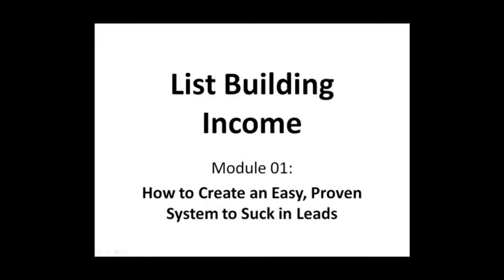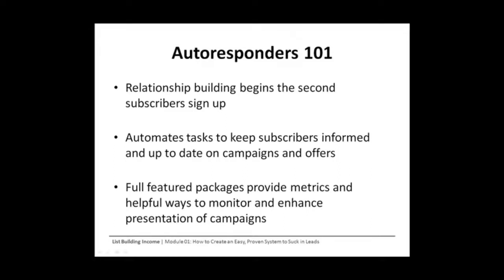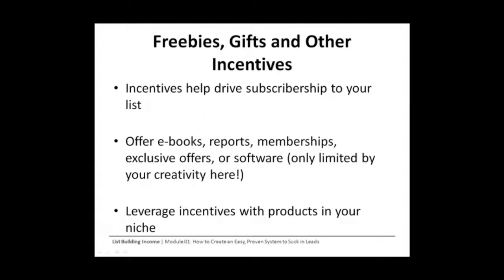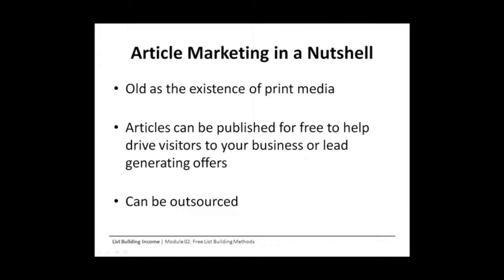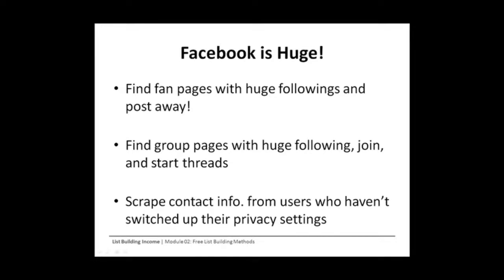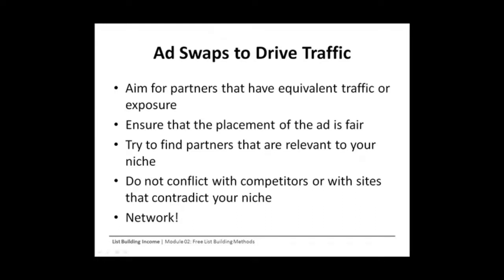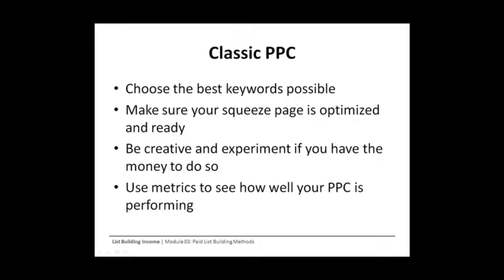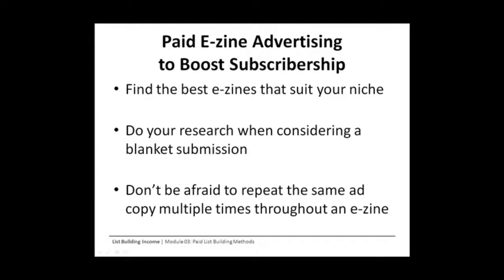How to Create an Easy, Proven System to Suck in Leads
Hello and welcome to How to Build a Virtual Empire of Recurring Customers for Passive Income e-book series. In these four modules you will discover all the techniques for generating lists that will help you grow and establish your web business. The first module covers the basics for generating leads. So without further ado let’s get started!

See you over in the next e-book please continue to search through my e-books to find the one that you love the best.